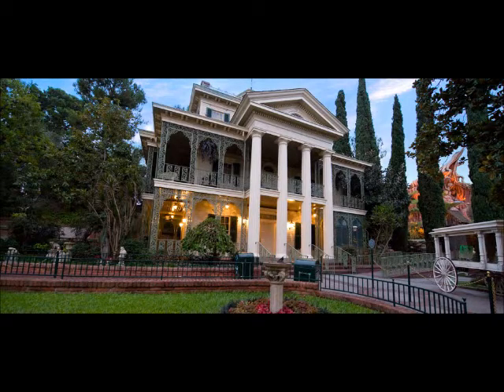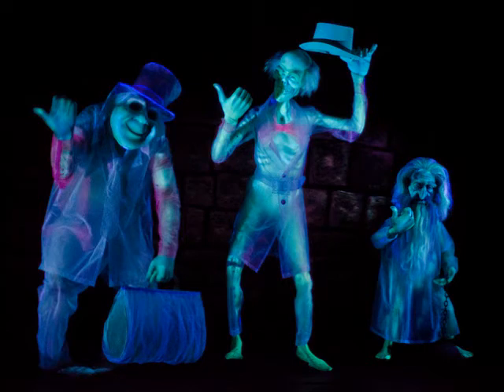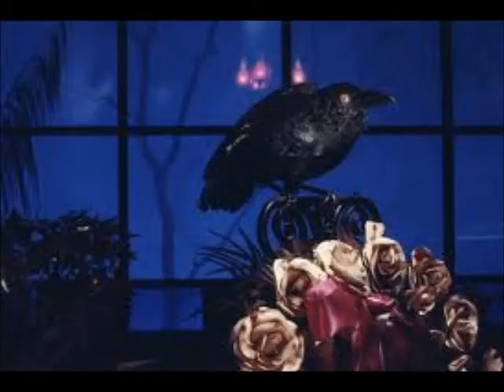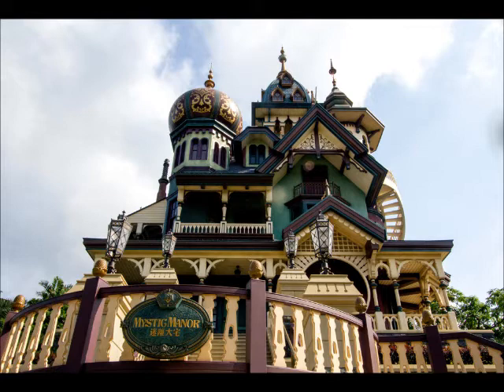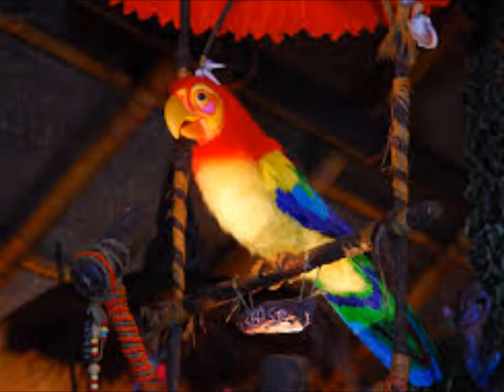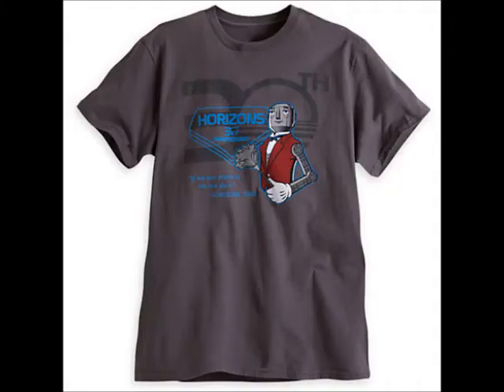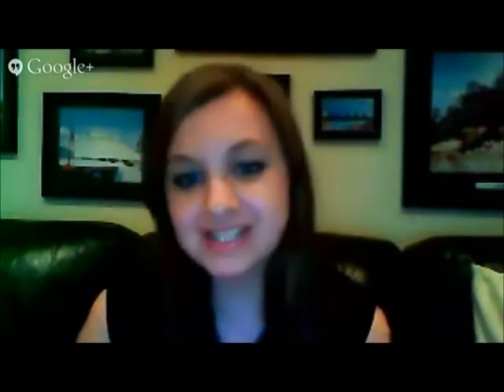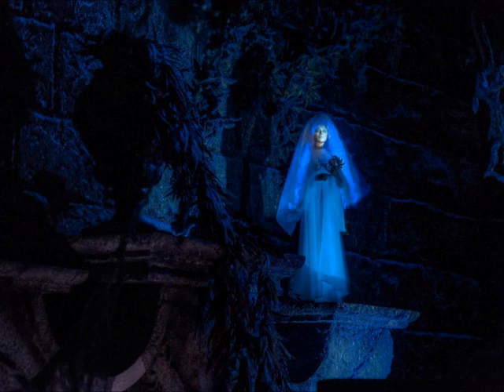The HitchHiking Hosts Show #2: The Haunted Mansion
In this week's episode, Wes and Emily give an attraction overview and discussion of The Haunted Mansion.  They also report the weekly theme park news including Three Disney Parks attractions winning THEA Awards, Winter Dreams version of World Of Color begins at Disney's California Adventure, the Frozen meet and greet at the Norway Pavilion, Spice Road Table coming soon at the Morocco pavilion, the limited-time Horizons shirt, stamp release celebration at The Wizard World of Harry Potter and a Disney Springs update.

Wes' Twitter: @WesAlist
Emily's Twitter: @el5ame